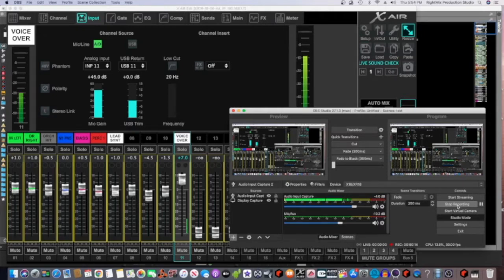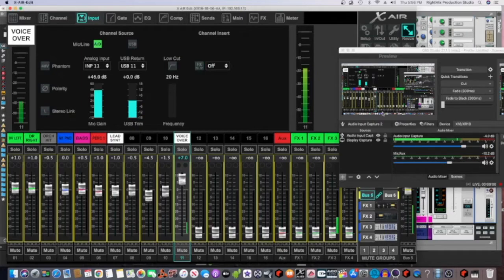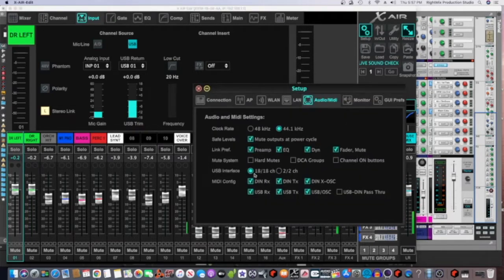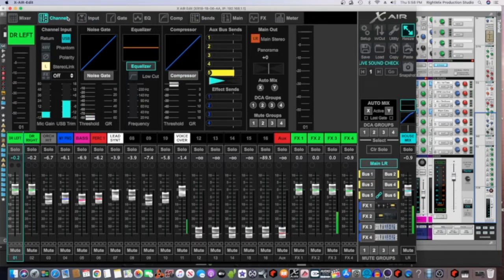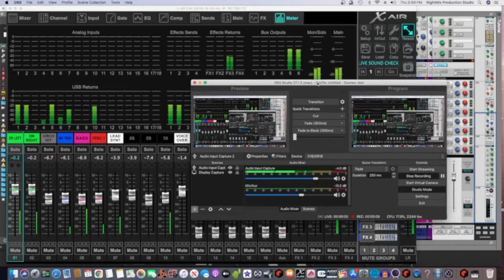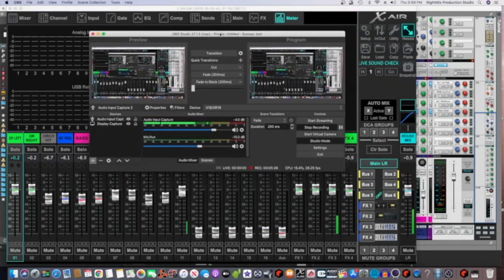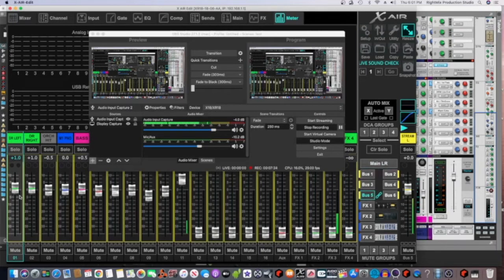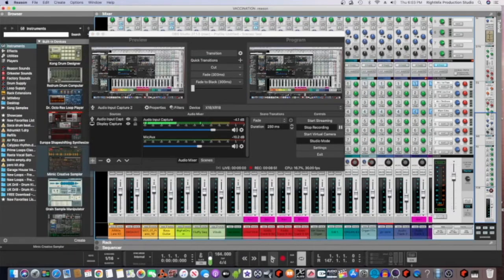Gigging and Live Streaming on the XR18 with OBS software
Routing audio from the XR18 to OBS while perform live utilizing two separate mixes on the XR18.